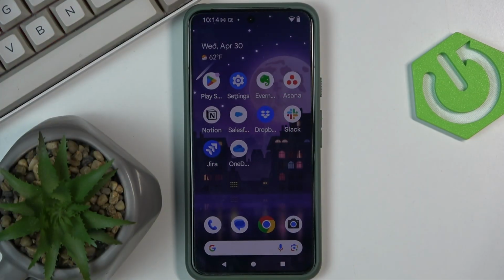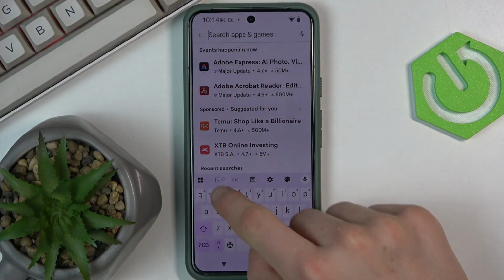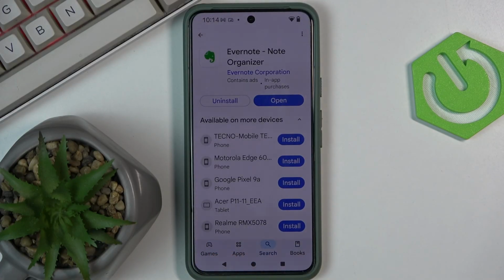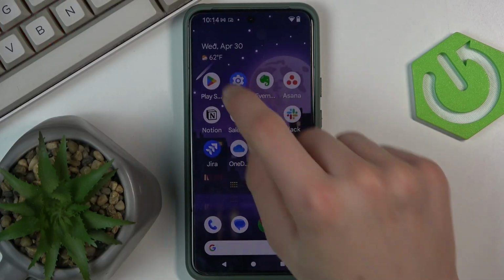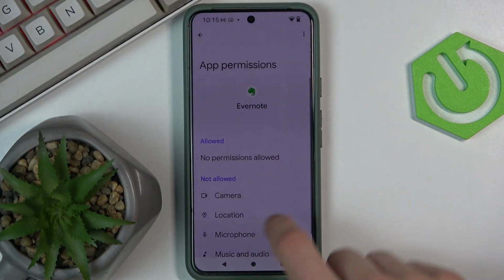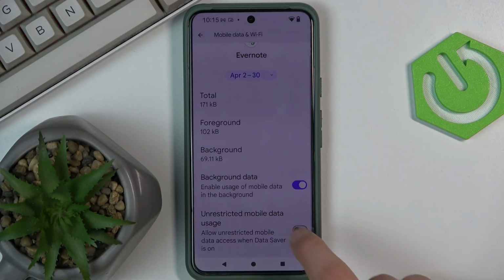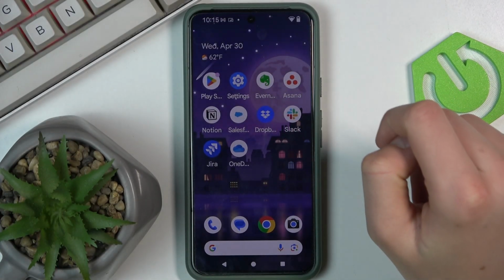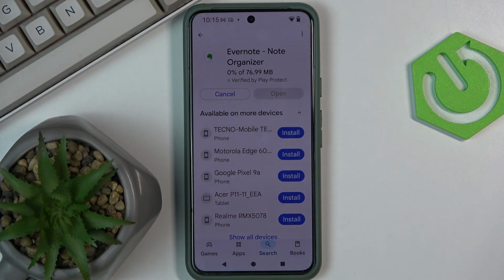GOOGLE Pixel 8 – How to Fix Evernote App Issues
If you're having trouble with the Evernote app on your GOOGLE Pixel 8, this video will help you solve common problems quickly and easily. We cover the most effective ways to fix Evernote issues, including checking for updates in the Play Store, adjusting app permissions, managing Wi-Fi and mobile data settings, and reinstalling the app if needed. Whether Evernote is crashing, not syncing, or not opening on your Pixel 8, follow these simple steps to get it working smoothly again. This guide is perfect for anyone experiencing problems with Evernote on their GOOGLE Pixel 8 smartphone.

How to fix Evernote app issues on GOOGLE Pixel 8?
How to update Evernote on GOOGLE Pixel 8 to solve problems?
How to reinstall Evernote app on GOOGLE Pixel 8?

0:00 Introduction
0:07 Check for Evernote updates in Play Store
0:25 Adjust Evernote app permissions
0:46 Manage Wi-Fi and mobile data usage for Evernote
1:12 Reinstall Evernote app on GOOGLE Pixel 8
1:20 Final tips and outro